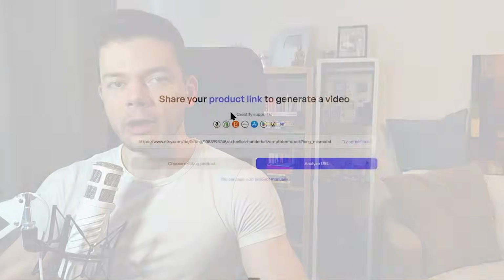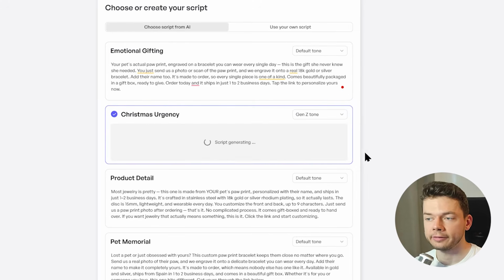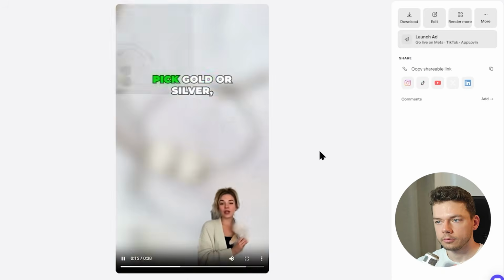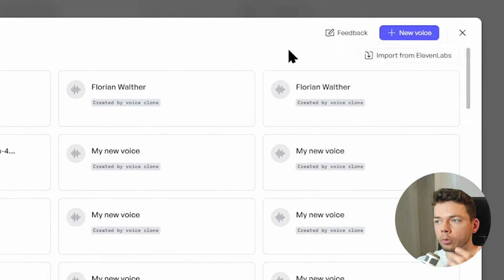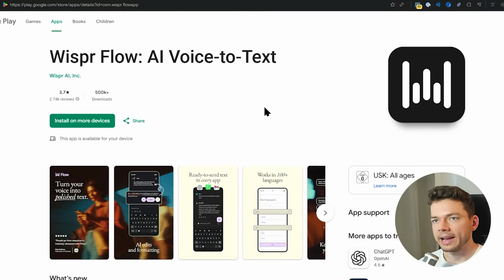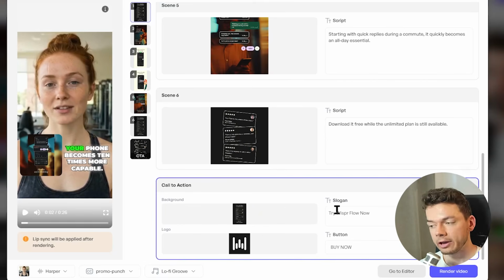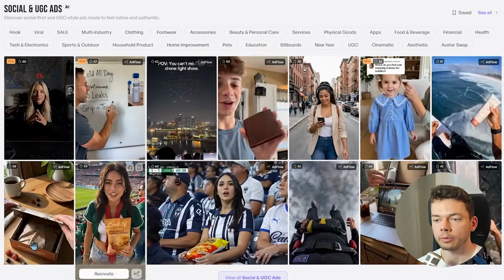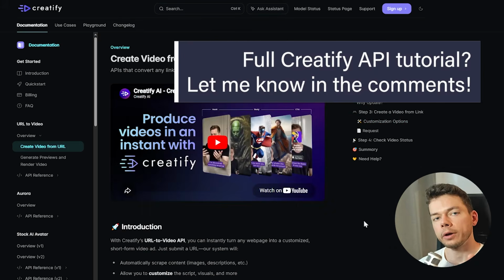This AI Makes UGC Ads From Just a URL (Creatify)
Turn any product URL into many high-performing UGC influencer ads with just a few clicks. The AI analyzes the product page, writes scripts in different tones, and then generates videos with unique AI avatars (or a clone of yourself). This works for physical products, apps, and websites.

Timestamps:
0:00 - Intro
1:00 - URL to UGC ads (physical product)
5:09 - Create custom avatar (text to avatar)
6:44 - Clone yourself (video to avatar)
7:33 - Create looks (with AI)
8:48 - App/website ads
10:42 - Quick edit
12:03 - Editor
12:26 - Ad launcher & AI media buyer
13:30 - Image ads
14:23 - HTML ads
14:54 - API